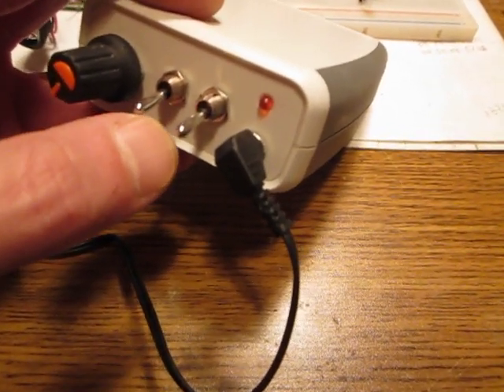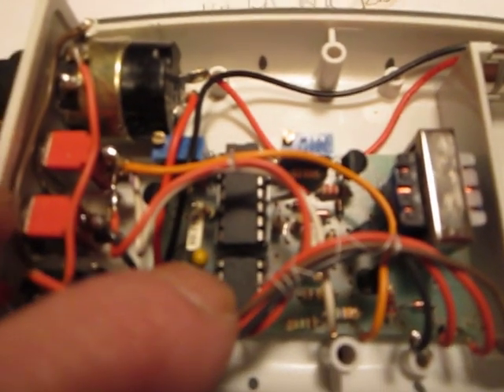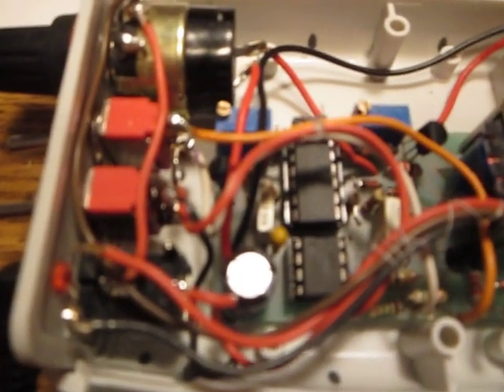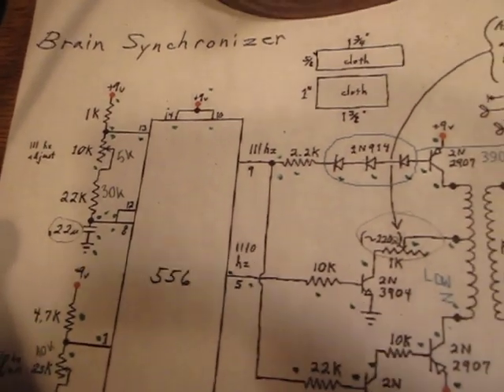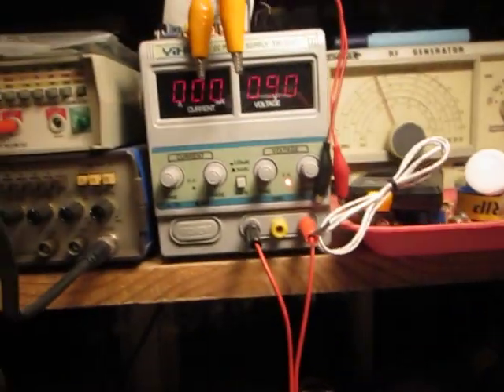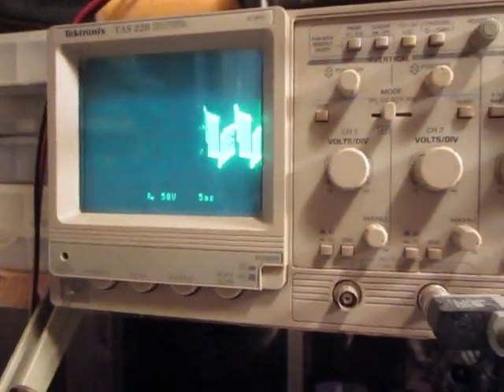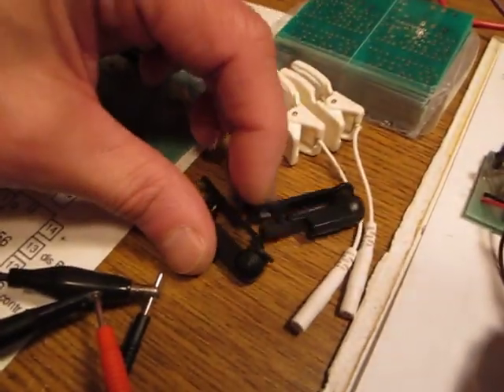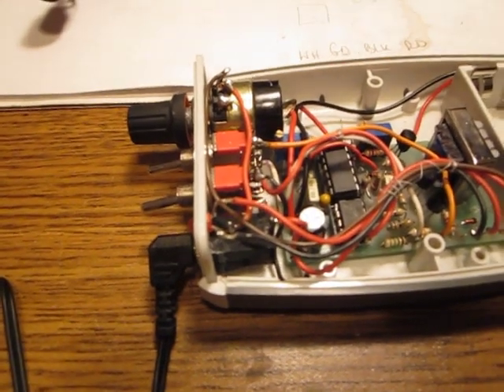Bob Beck Brain Tuner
This is my successful replication of Dr Beck Brain Tuner also known as Synchronizer.
After few months testing I can conclude that this device works as claimed by its inventor.
For more information regarding Electronic Healing Technology please visit us

V